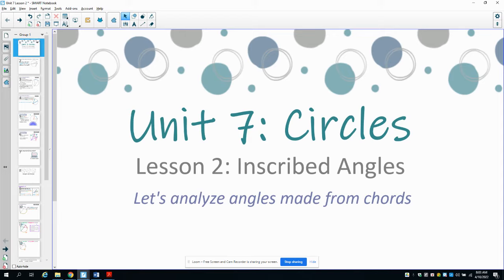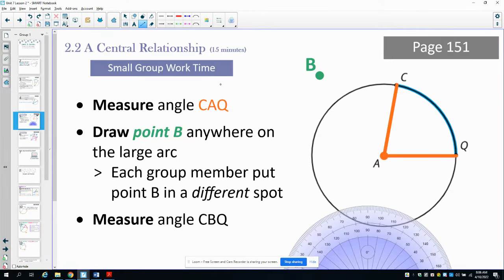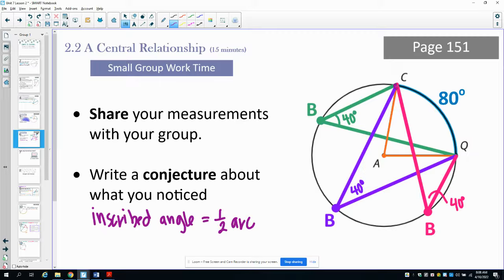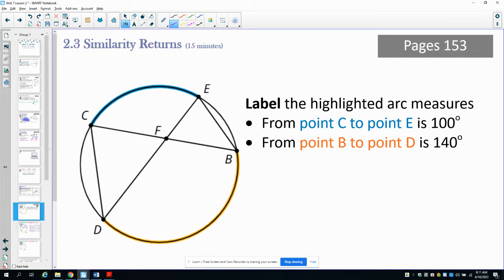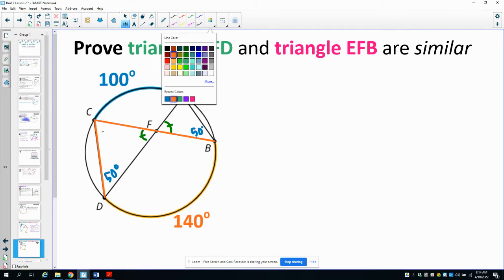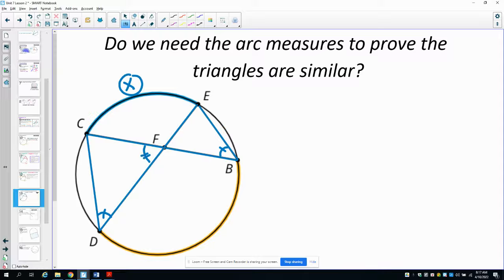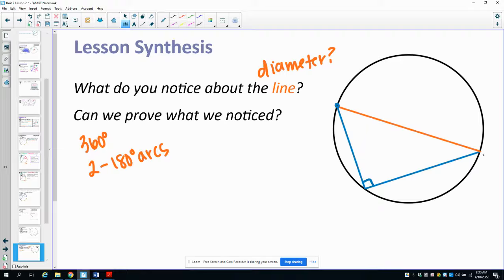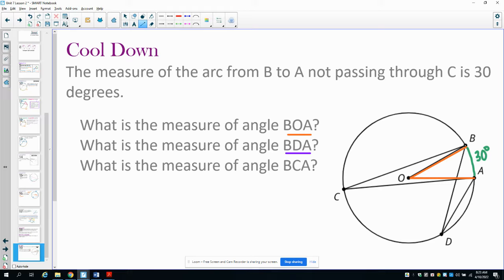Unit 7 Lesson 2 Video Lesson IM® GeometryTM authored by Illustrative Mathematics®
Lesson Title: Inscribed Angles

Common Core Standards in This Lesson:
CCSS.HSG-C.A.2
CCSS.HSG-SRT.B.5
CCSS.MP1
CCSS.MP6